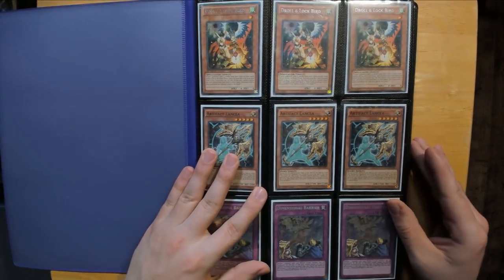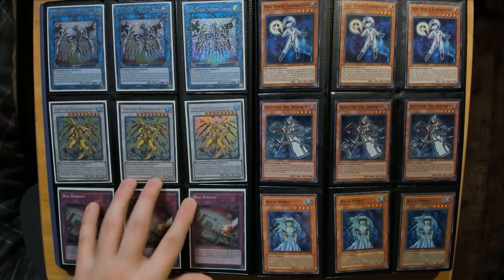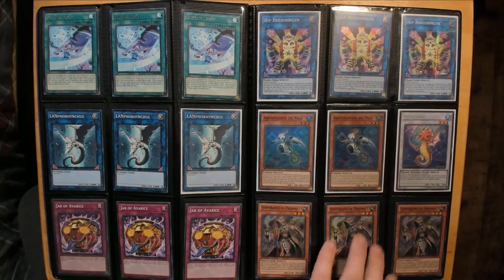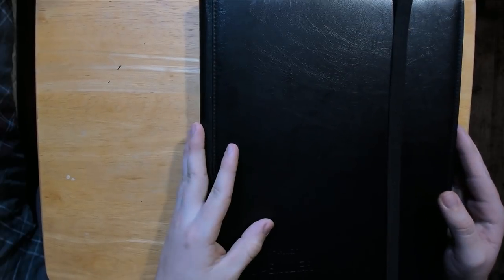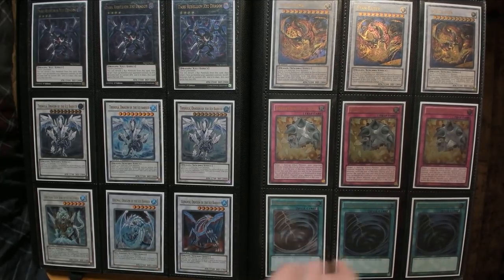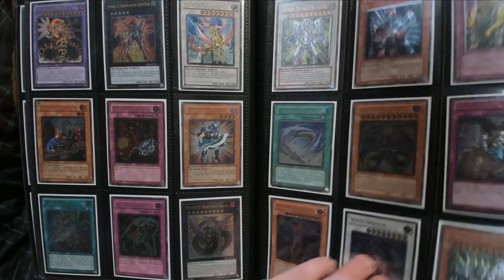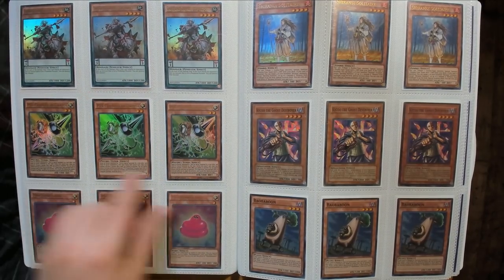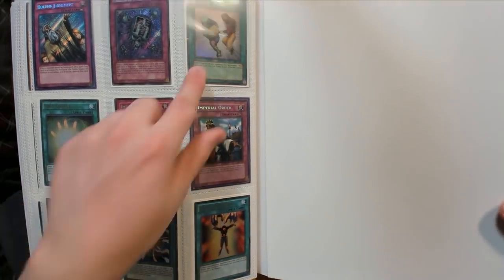Yu-Gi-Oh! Binder & Collection Showcase! (March 2019)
remember, nothing in this video is for sale or for trade.

***Merch!***